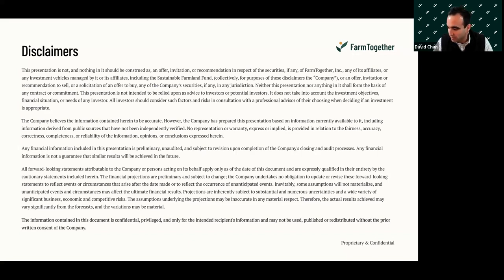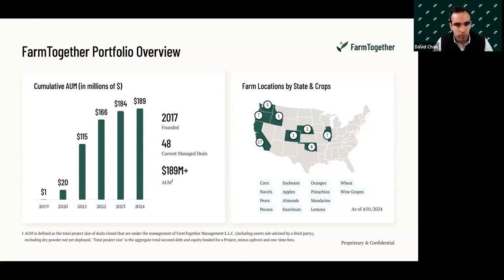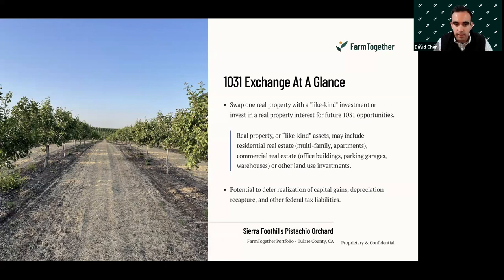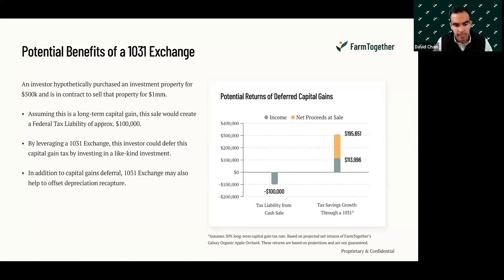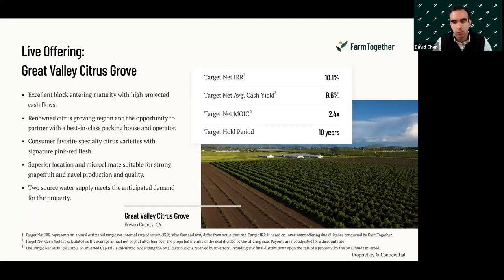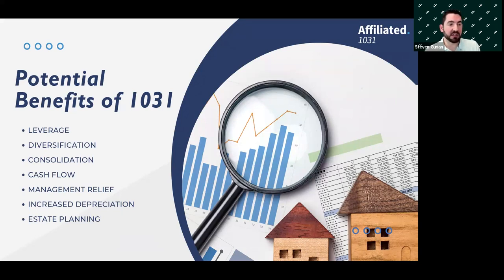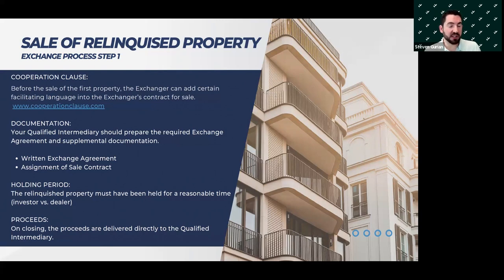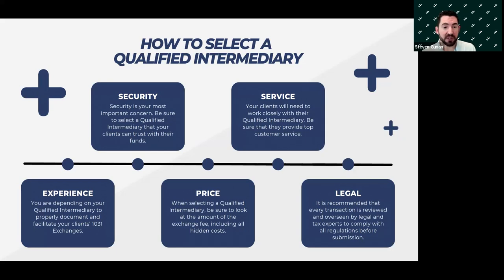Exploring 1031 Exchange Options in Farmland